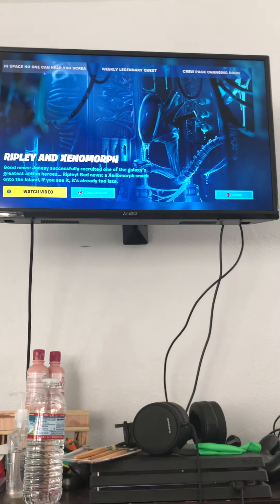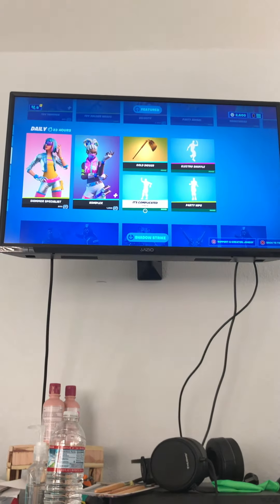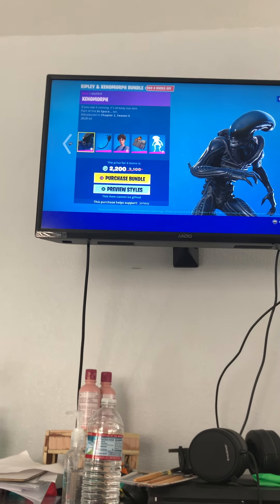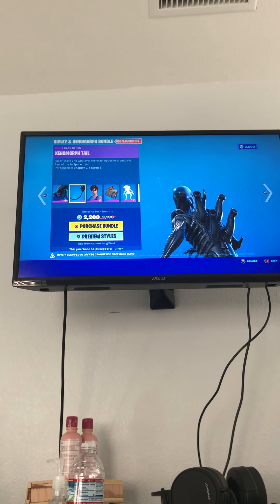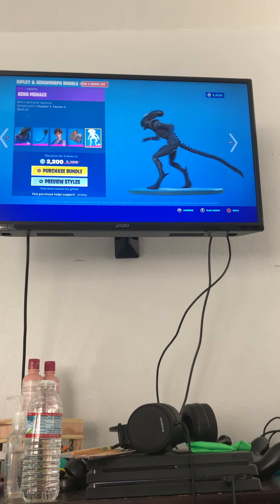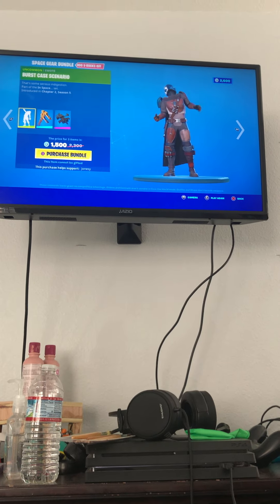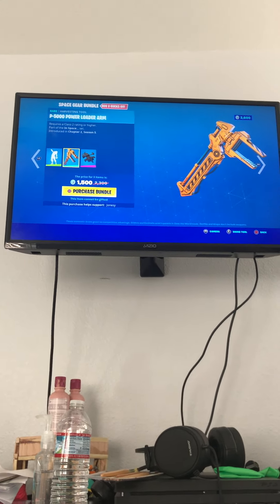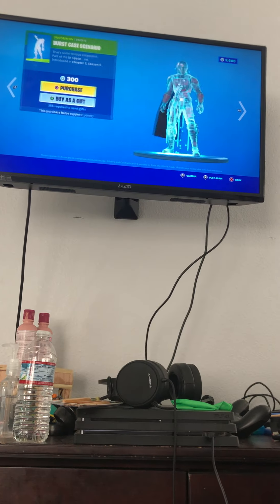February 25, 2021